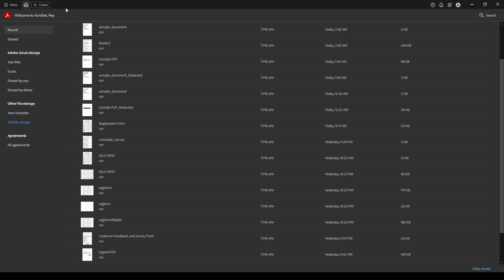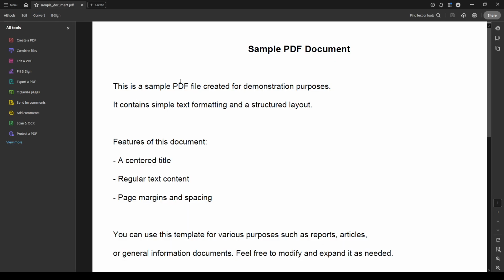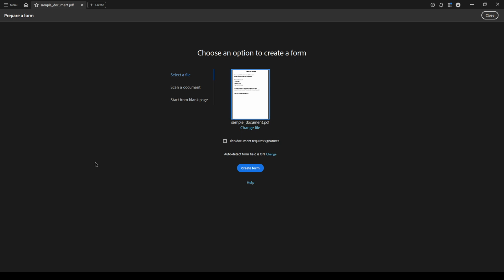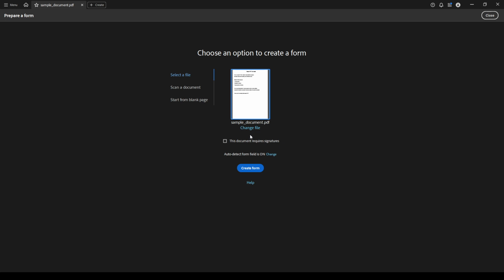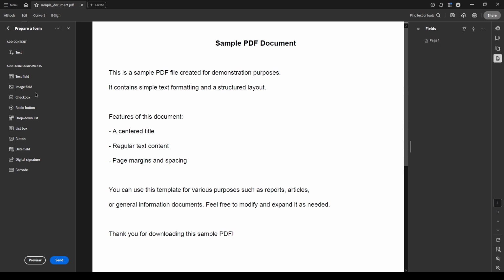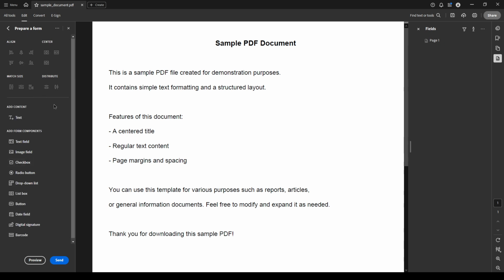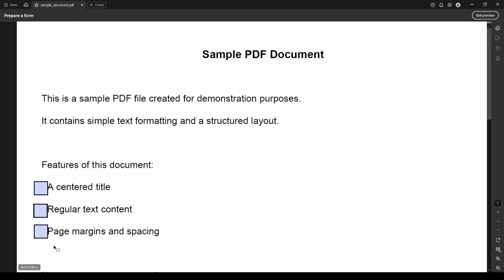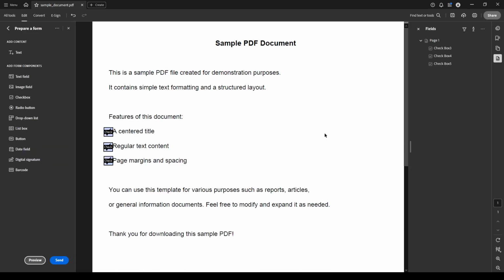How to Add a Clickable Checkbox in PDF Using Adobe Acrobat Pro DC [2025 Full Guide]